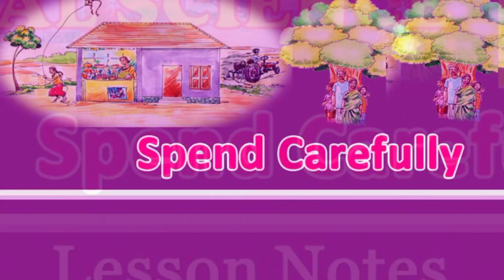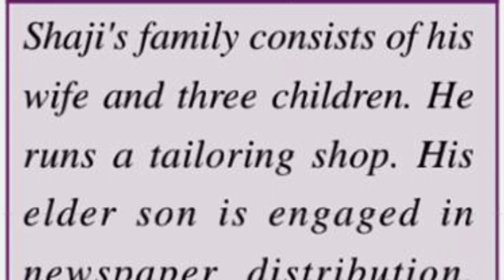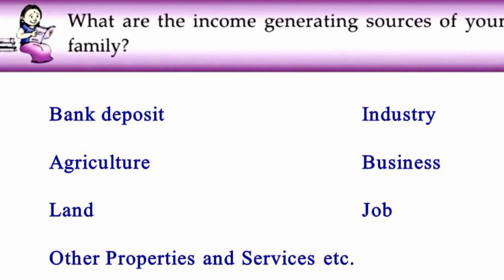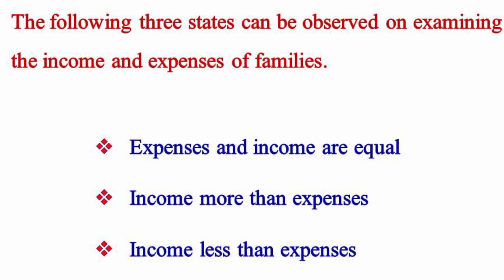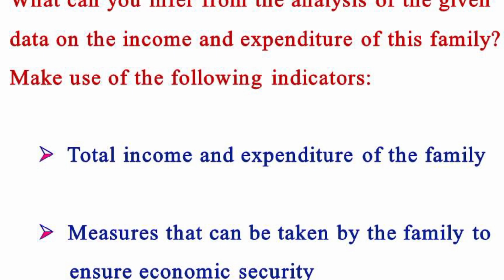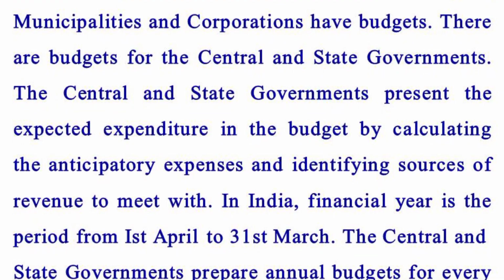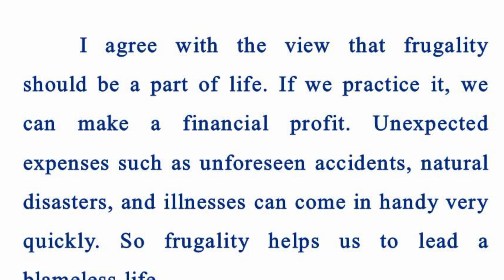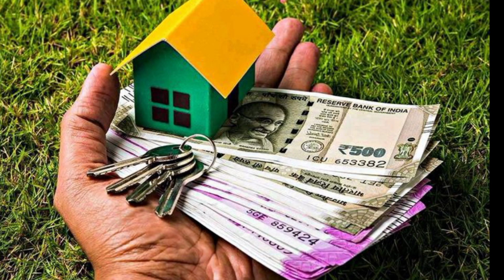CLASS 5//CHAPTER 4//SPEND CAREFULLY//SOCIAL SCIENCE - EM./KERALA SYLLABUS/NOTES/ QUESTIONS & ANSWERS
CLASS 5//CHAPTER 4//SPEND CAREFULLY//SOCIAL SCIENCE - EM./KERALA SYLLABUS// LESSON NOTES// TEXTUAL QUESTIONS & ANSWERS//

summary of the chapter,
              SPEND CAREFULLY
• Employment is a source of income for families.
• Sources of income are diverse.
• Requirements of families are met with income.
• Controlling expenses helps economic security.
• Thrift is advisable for economic security.
• Income and expenditure of all families are not alike.
• There exist economic disparity among families.
• Union Government, State Governments, Local self governments, other
   institutions and organizations present budgets.